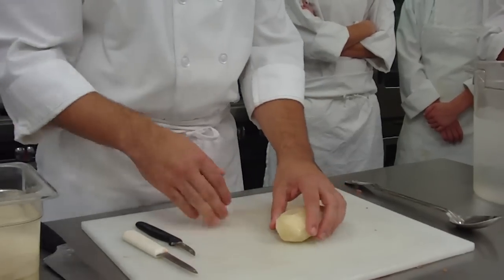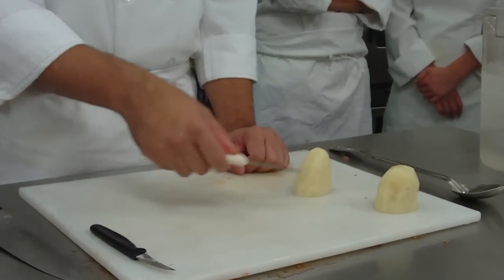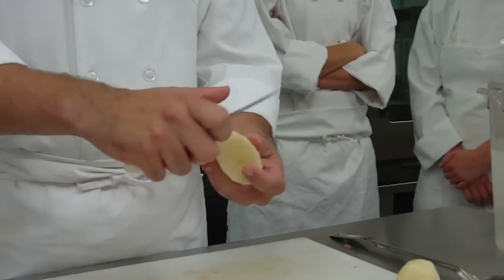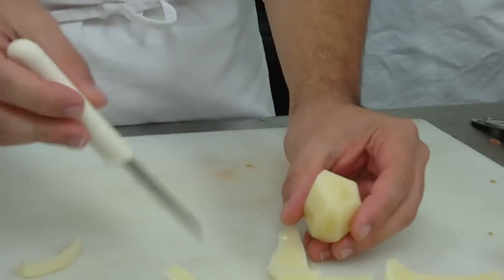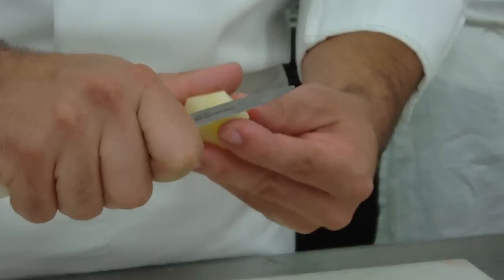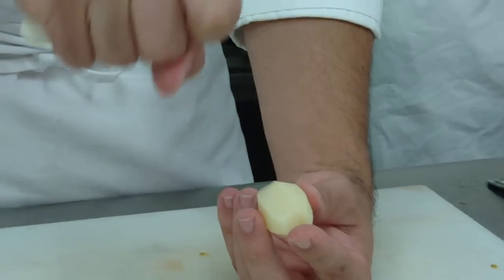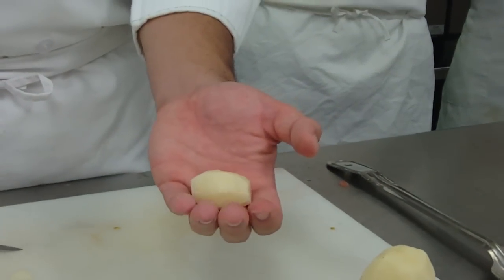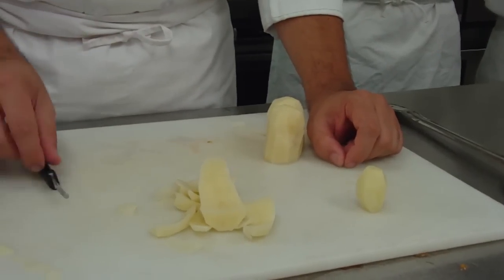Tournee Potato GTCC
Basic Culinary  tournee demo